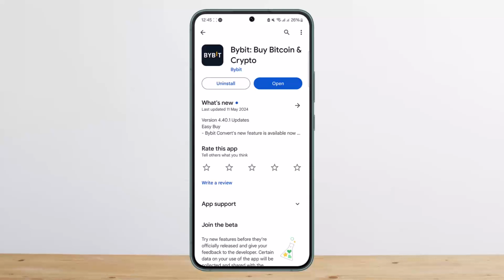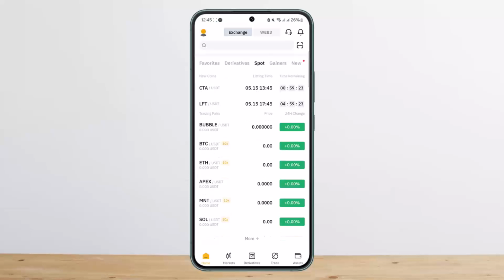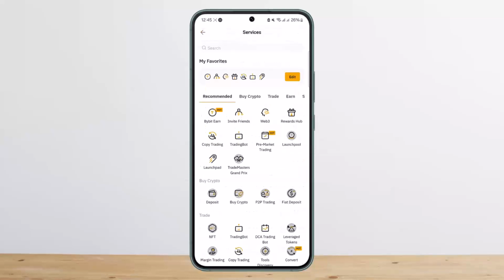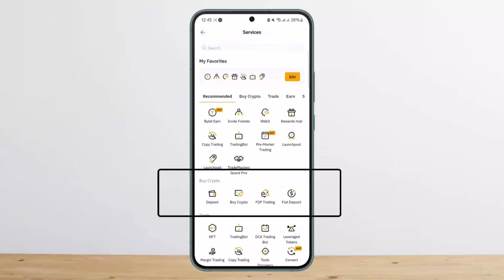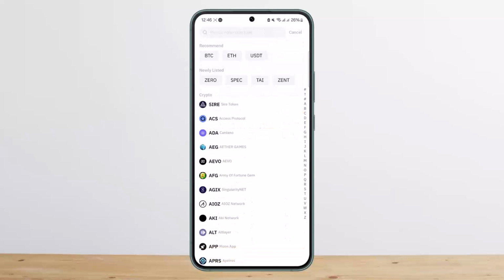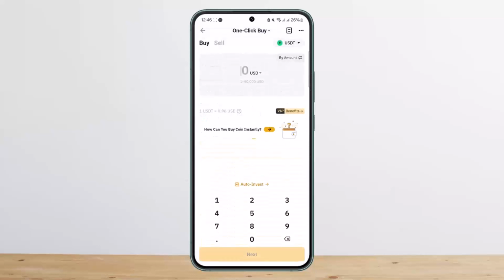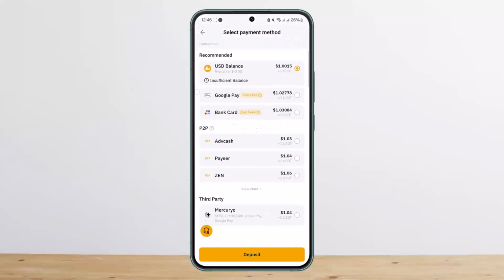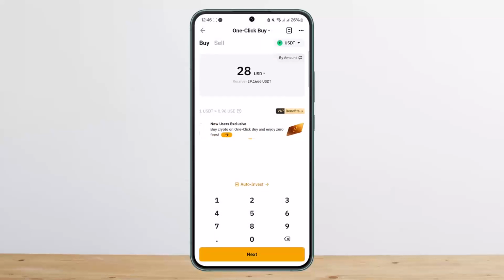Bybit - How To Buy Usdt !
In this tutorial video, I will simply show you how to buy Usdt . So just make sure to watch this video till the end.

~ Video Chapters:
0:00 Introduction
0:23 Buy USDT In Bybit
1:07 Outro